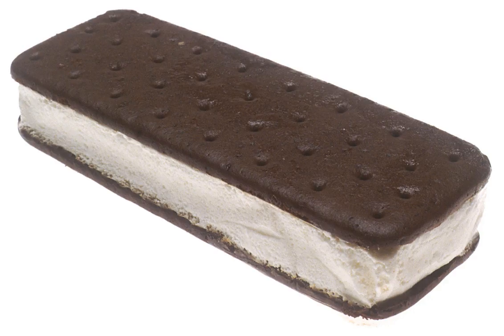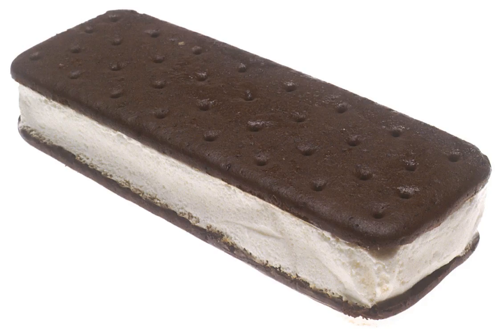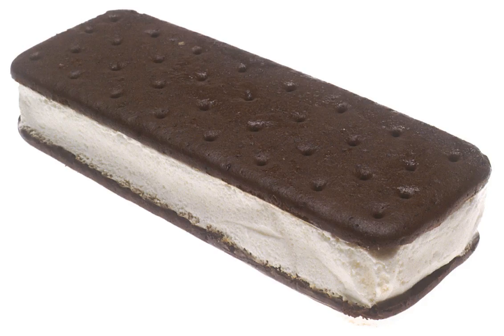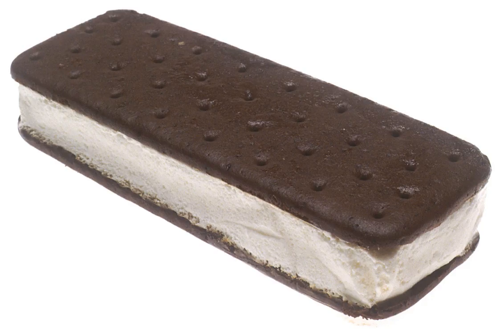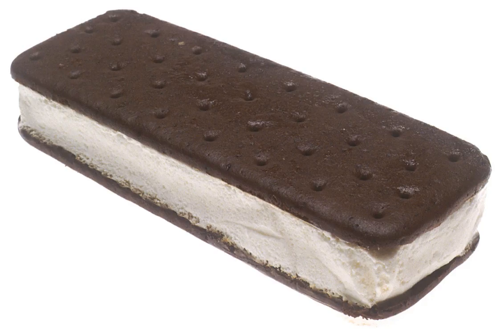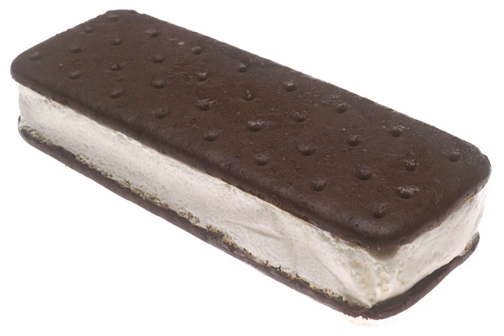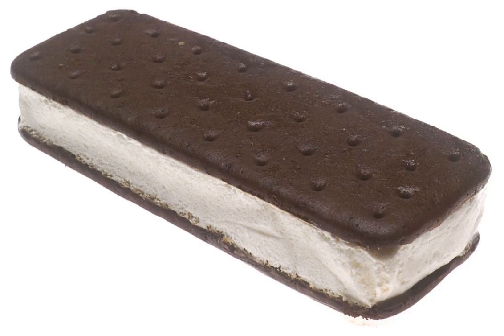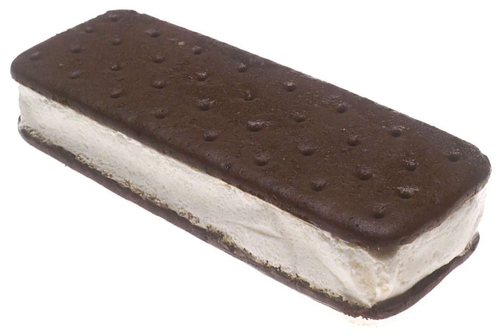Ice cream sandwich | Wikipedia audio article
This is an audio version of the Wikipedia Article:
Ice cream sandwich

SUMMARY
An ice cream sandwich is a frozen dessert consisting of ice cream between two skins, crusts, or other similar biscuit.